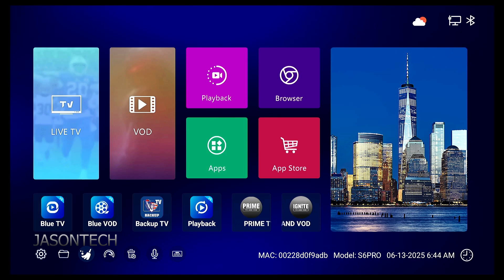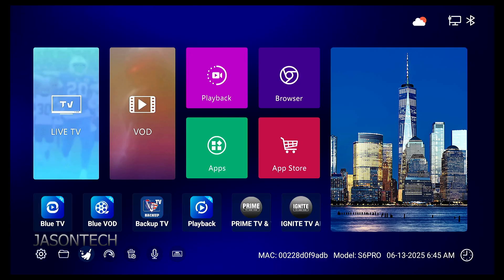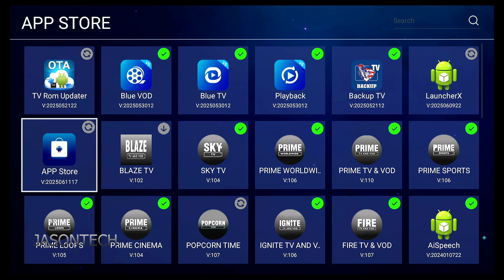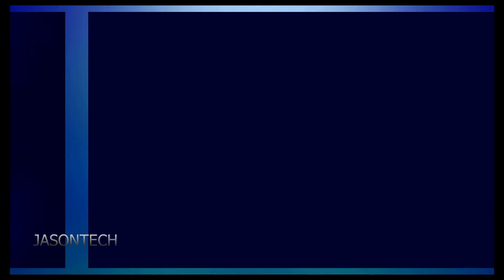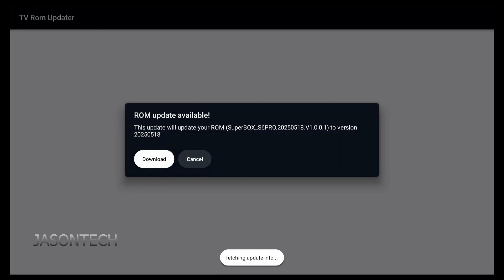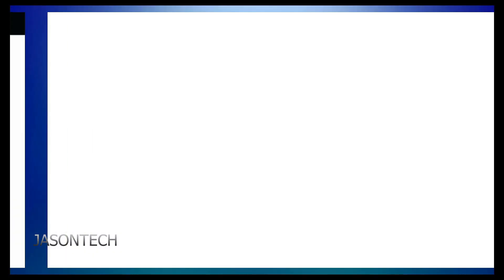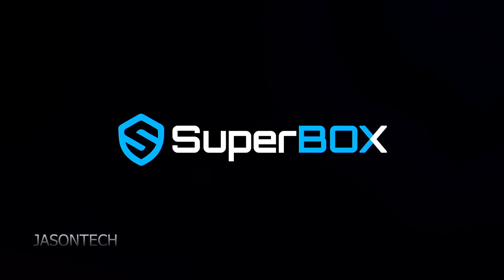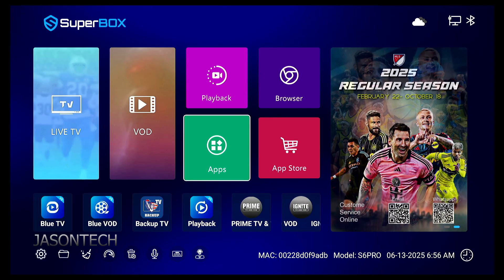BIG!! Superbox Firmware update.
In Today video I will show you how to get and do this big update. This will also fix the issues with the App Store going missing.